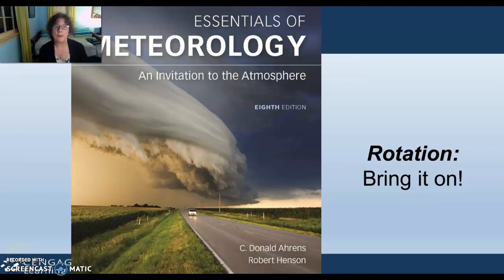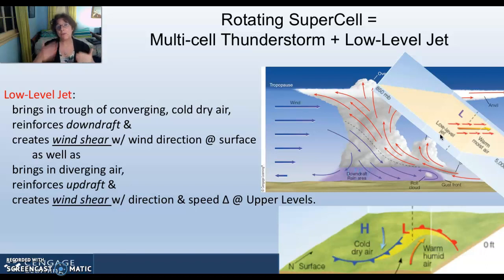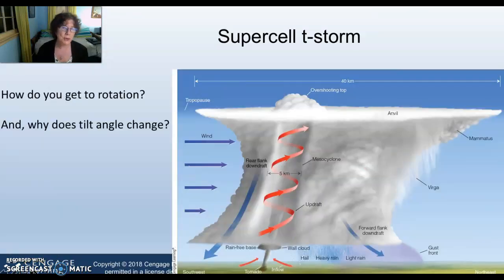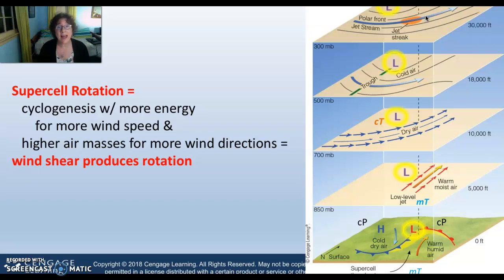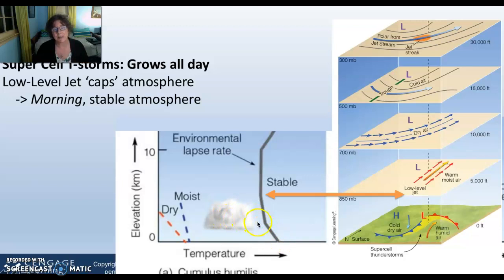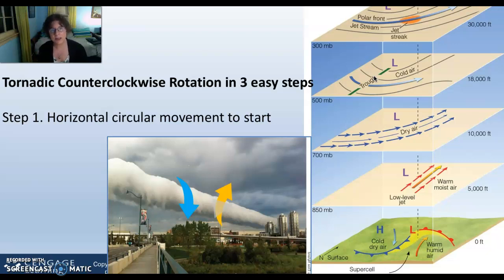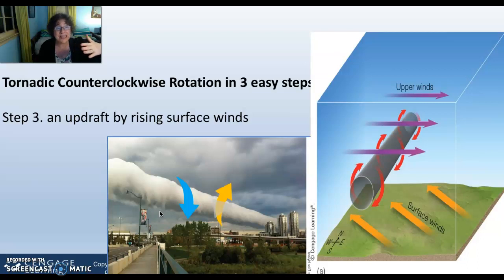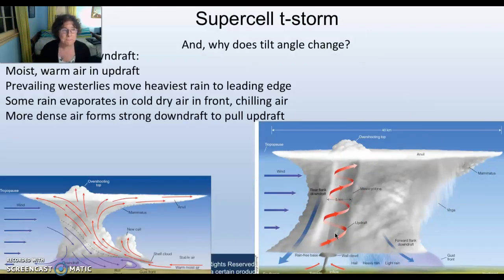Ch 10 C. SuperCell t-storms